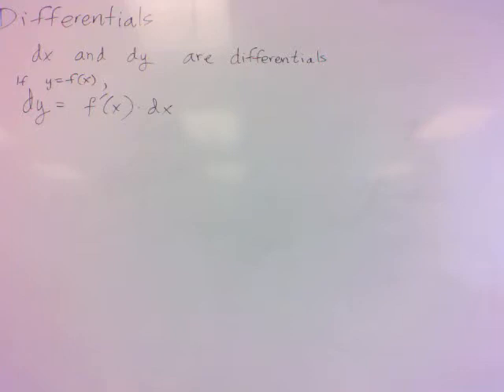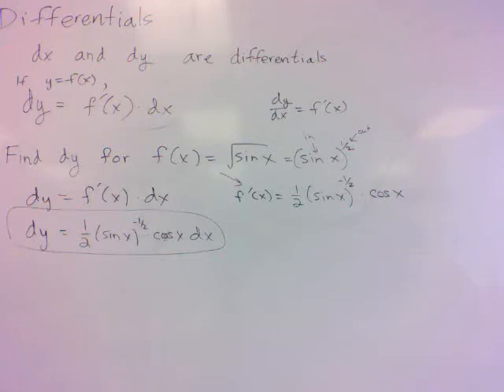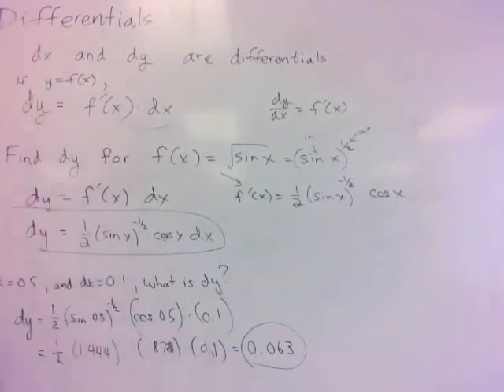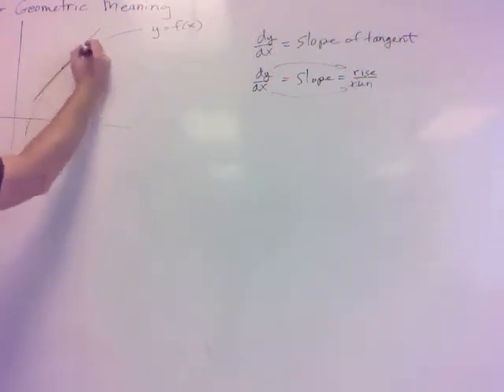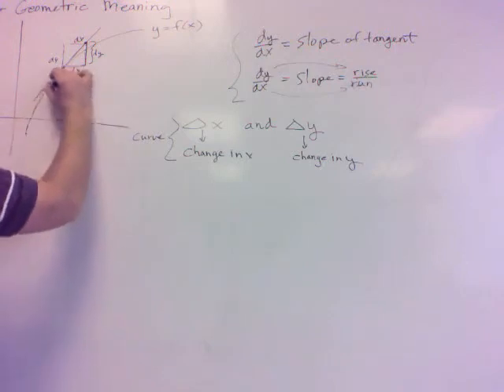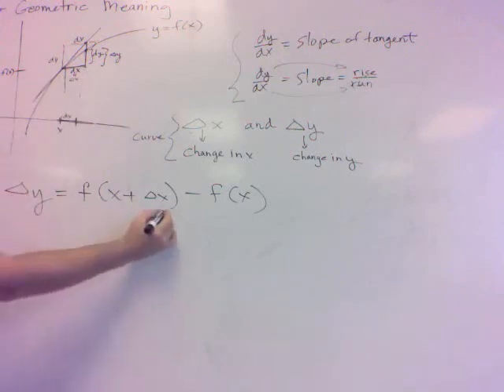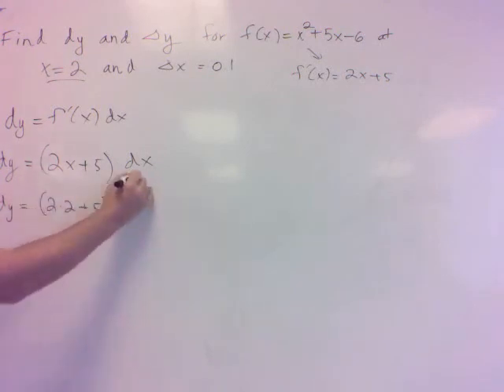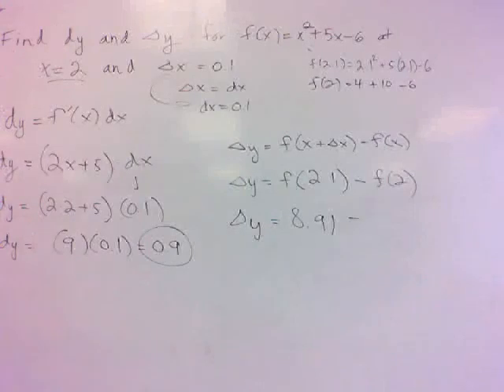261 Section 2.9b Differentials edit